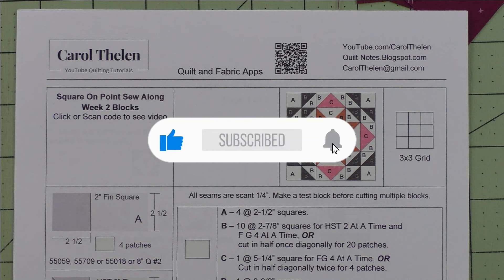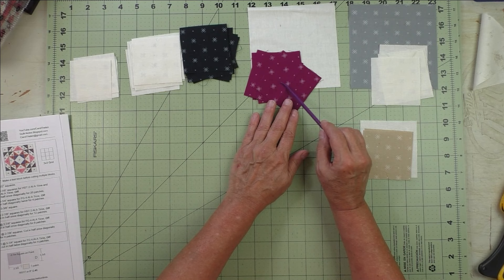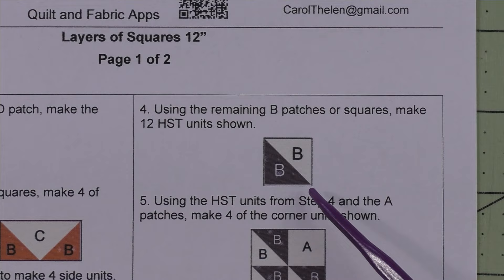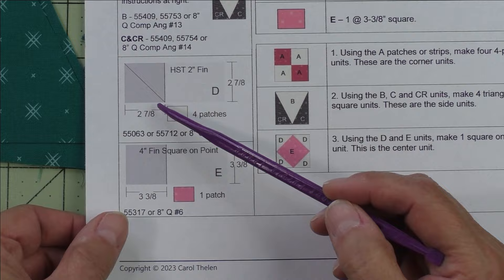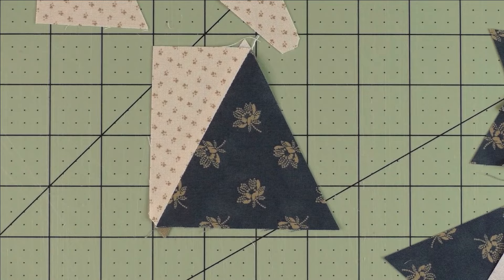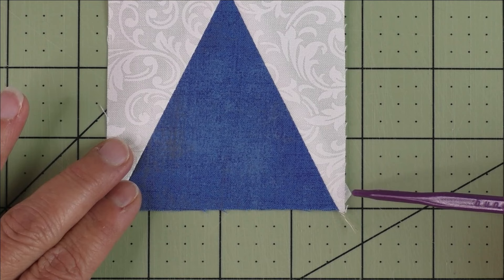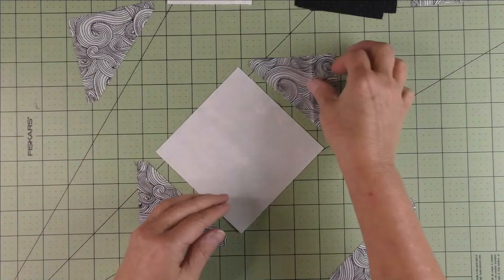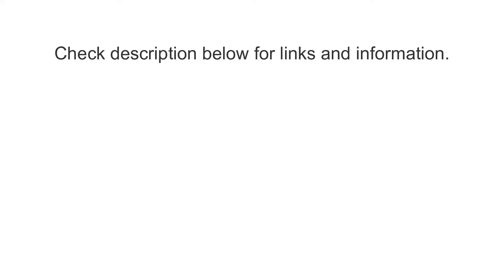Square On Point Sew Along Blocks 3 and 4 | AccuQuilt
Square on Point Sew Along - Part 3 of 8 - Blocks 3 & 4

THE QUILTMAKERS WORKSHOP FB GROUP - If you do not answer all 3 questions, your membership request will be DECLINED.